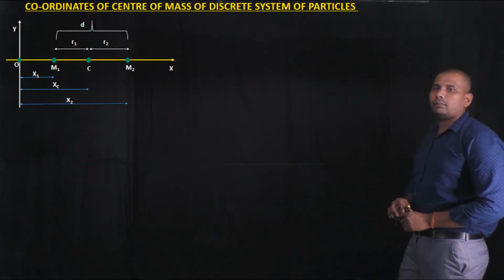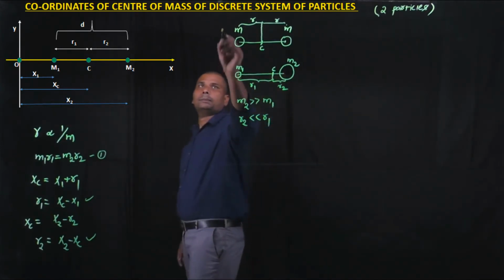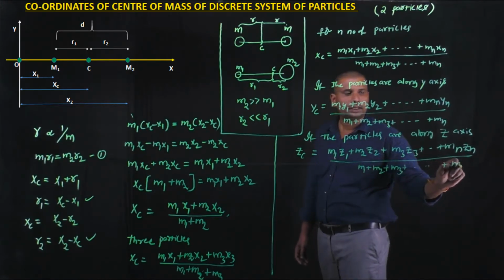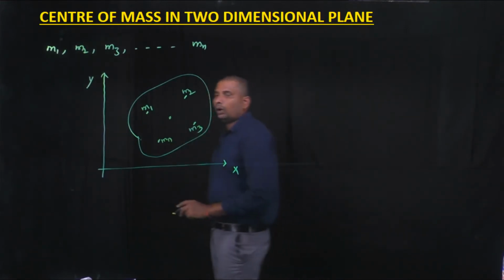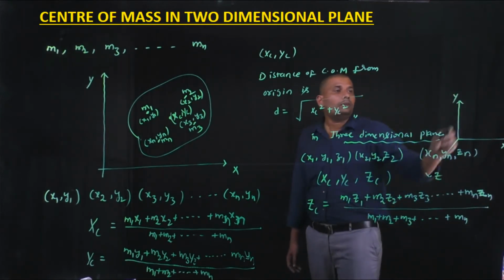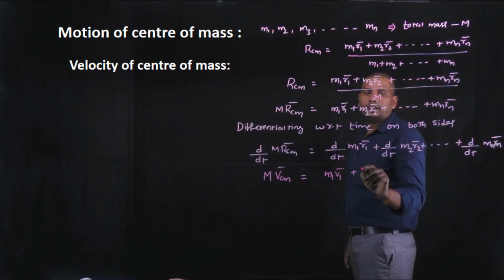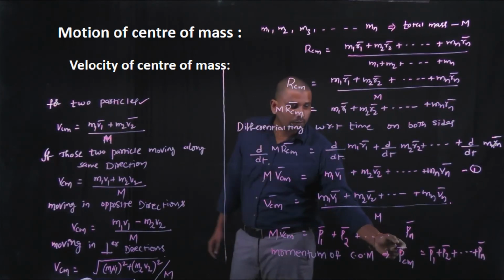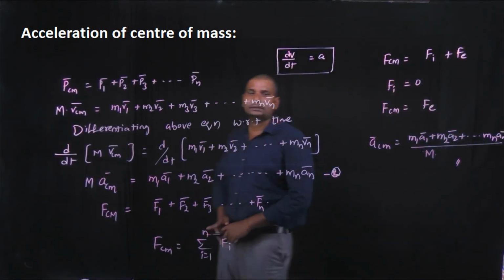CENTRE OF MASS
coordinates and motion of centre of mass